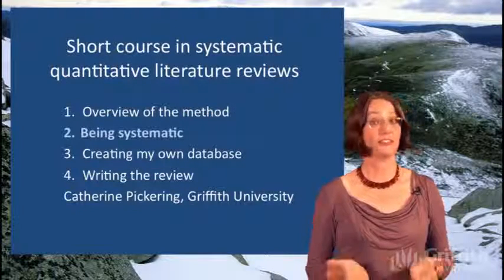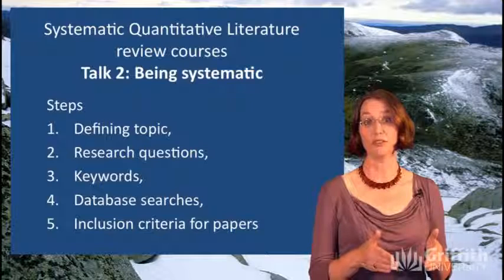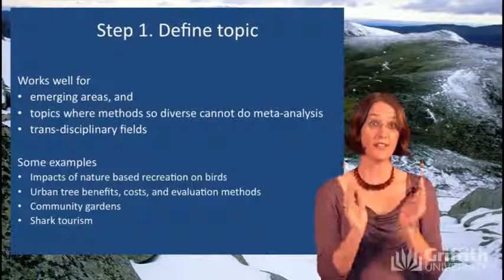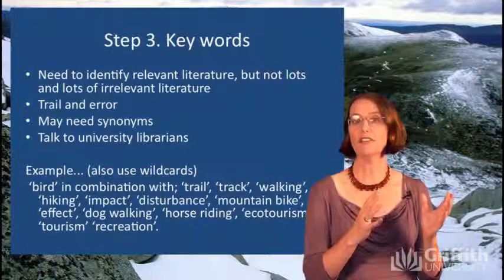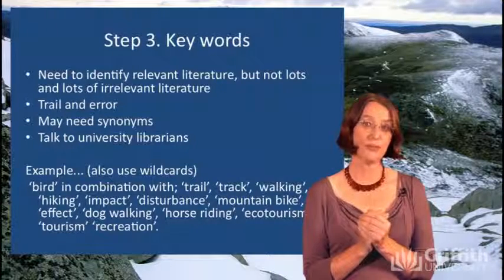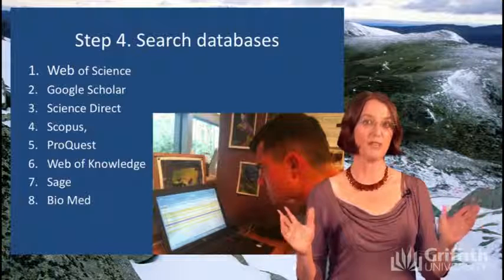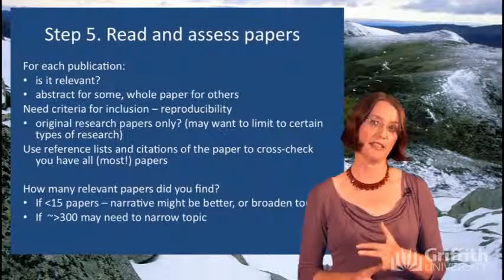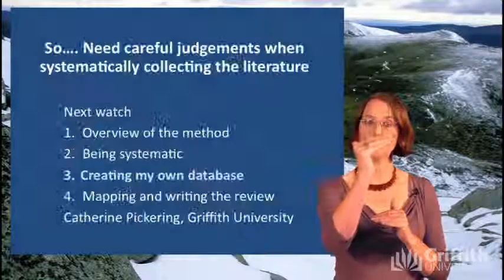Step 2 Systematically searching for papers